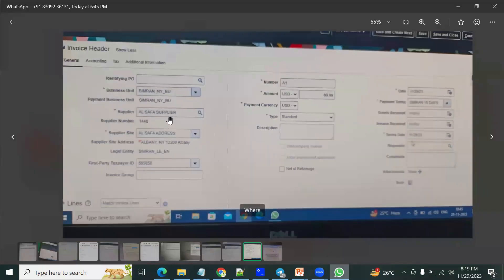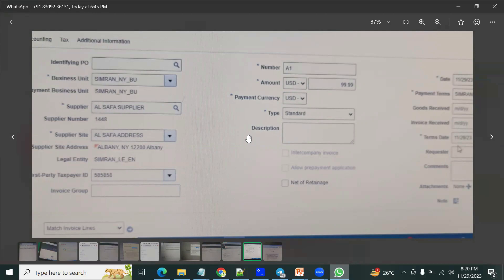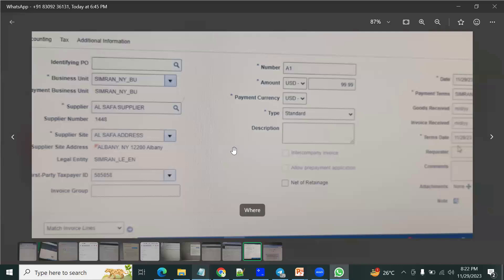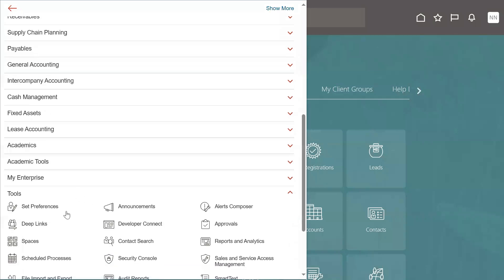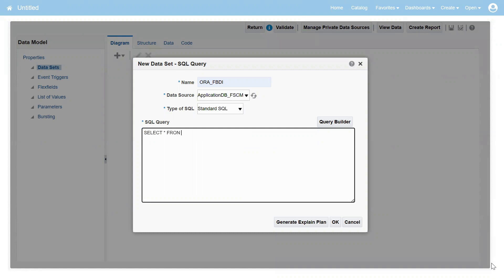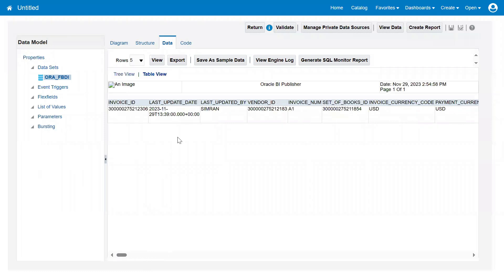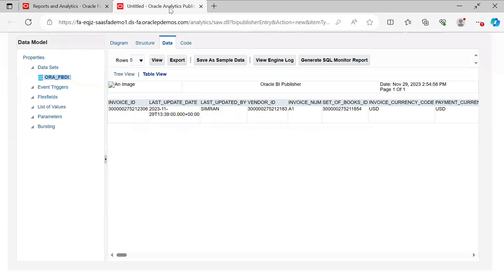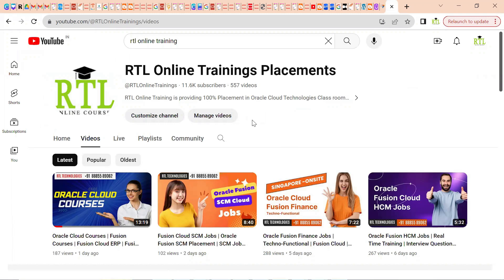Oracle Fusion Financials | Payables Invoice | AP Invoice Tables | Real Time training | Placement